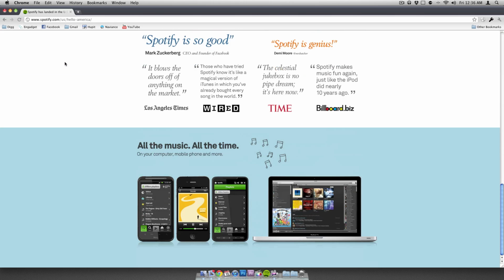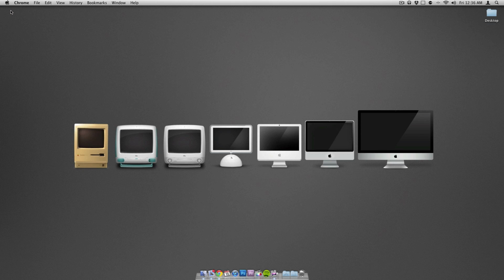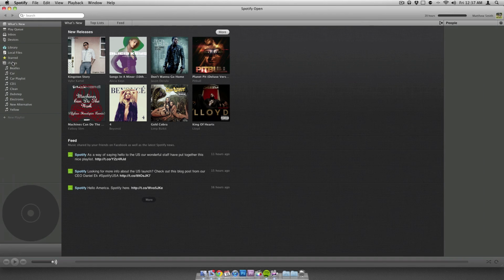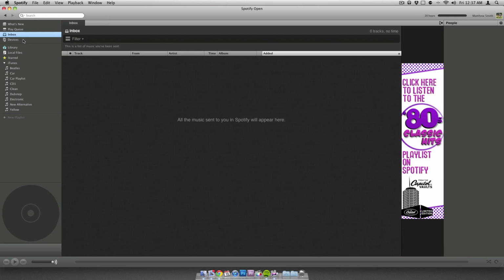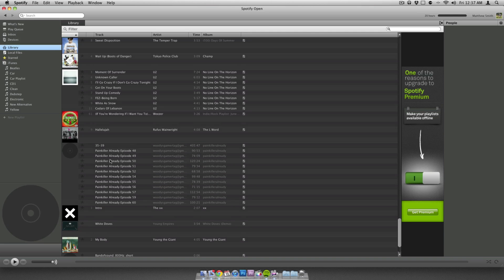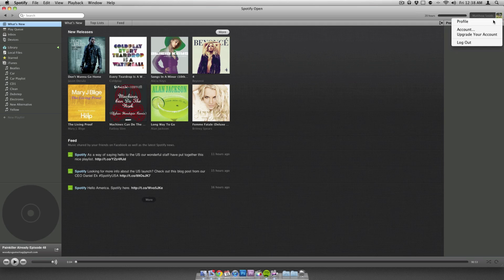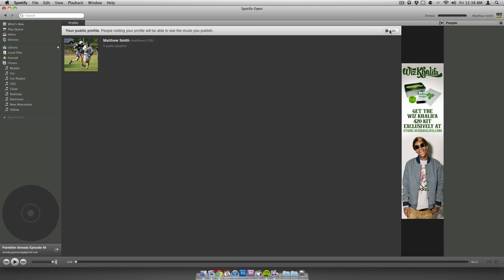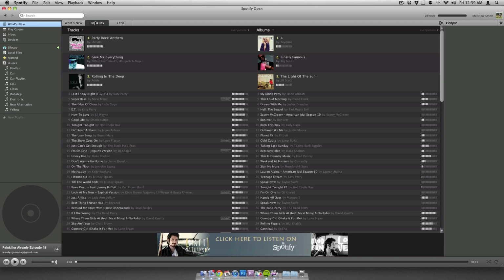Spotify Beta Hands On + Get Beta Access Today (Tutorial)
In this video I go ahead and show you guys a quick overview of the popular European music streaming service called Spotify. I do a quick run-over of the user interface and also delve in a little bit about their social network integration and how to stream music from the cloud.